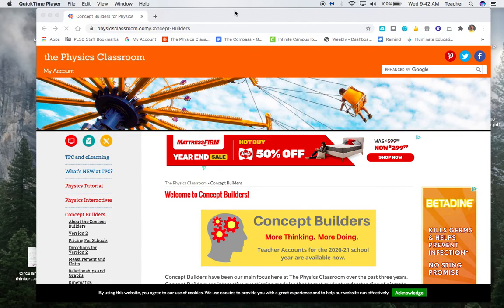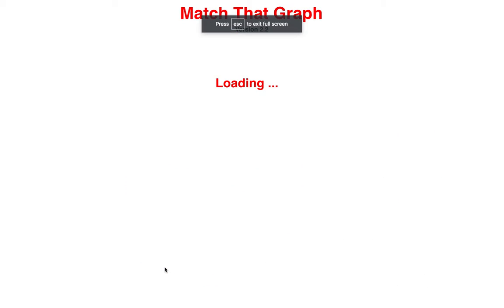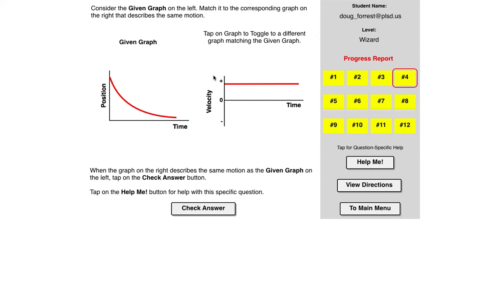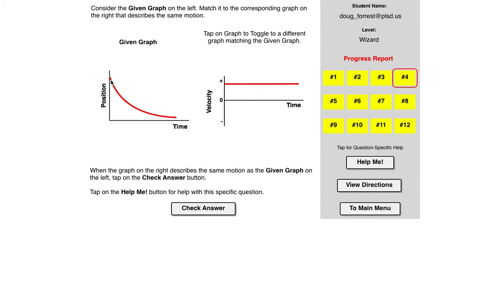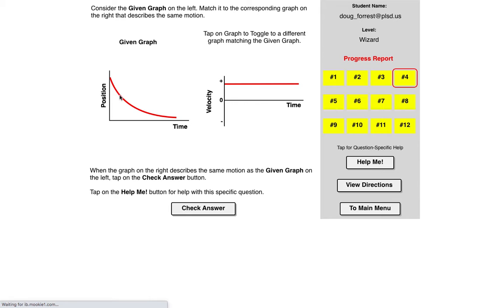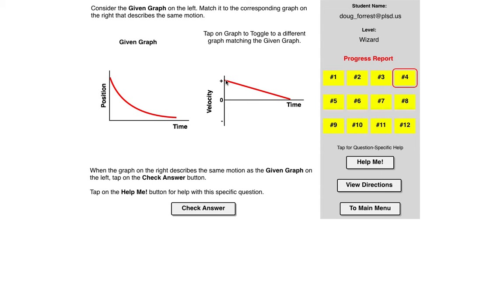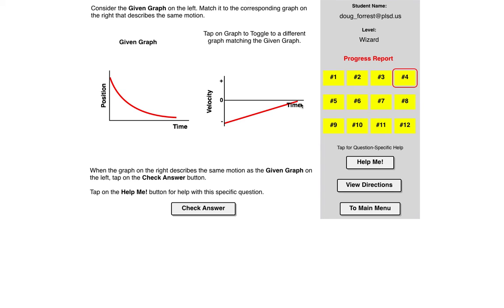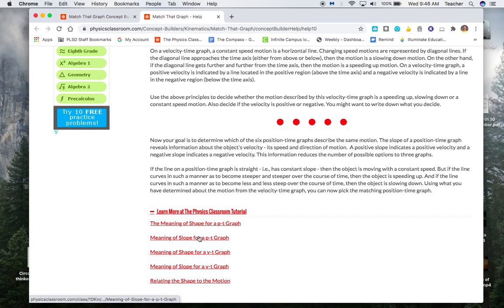Match That Graph Physics Classroom tutorial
This is a brief tutorial for my students on how to complete the Match That Graph Physics Classroom concept builder.